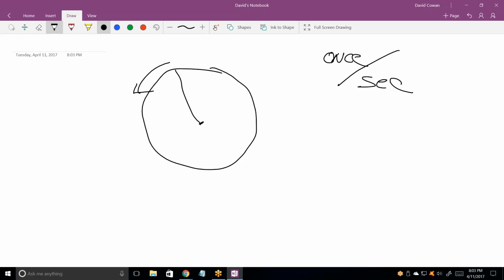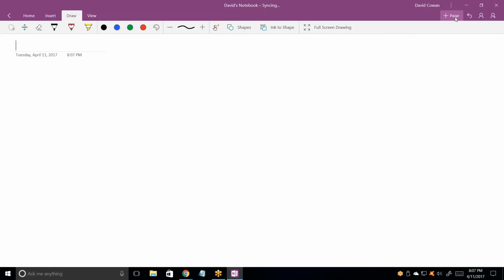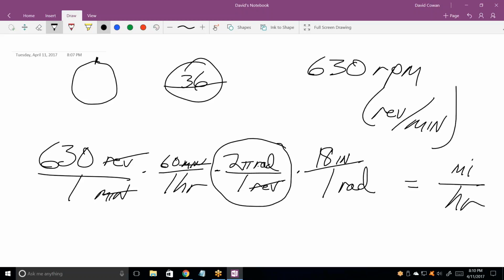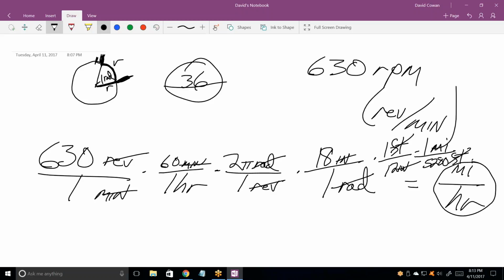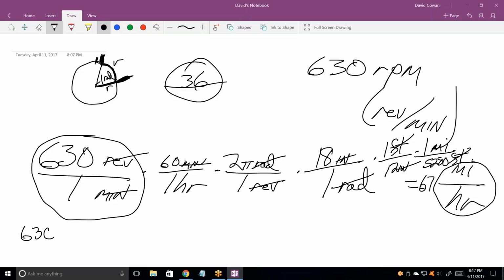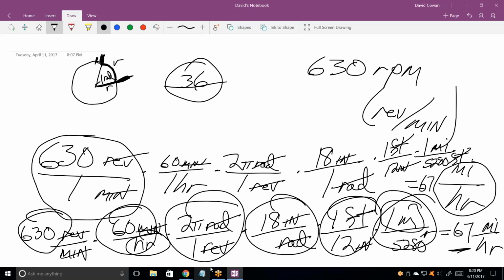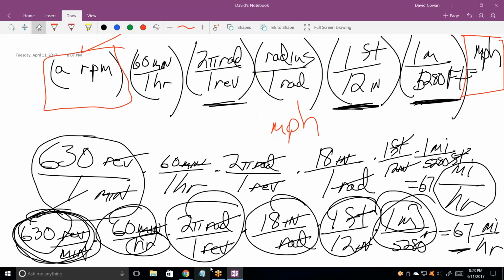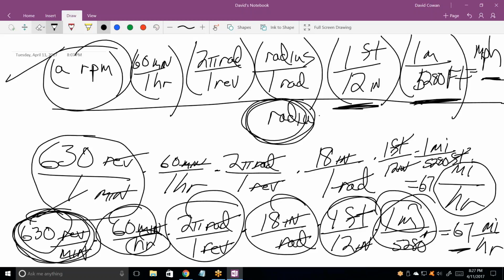Online Trig tutoring, MD041117